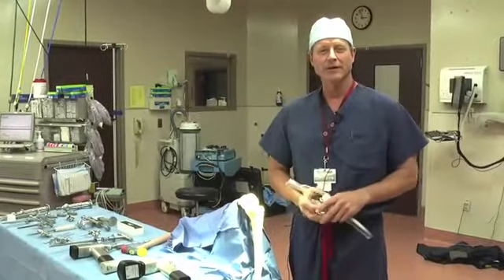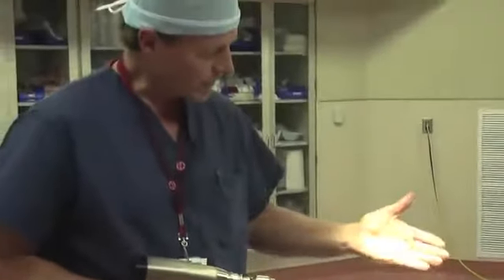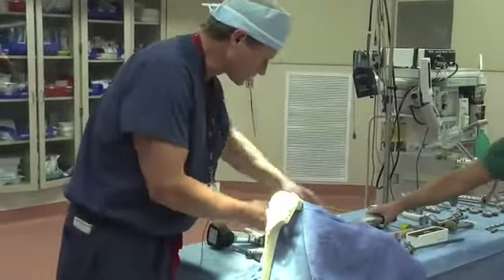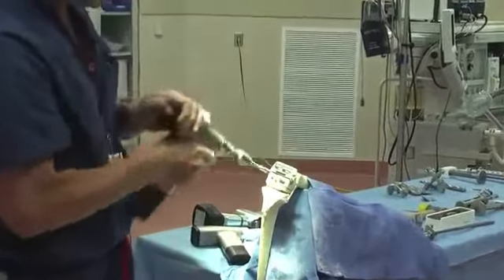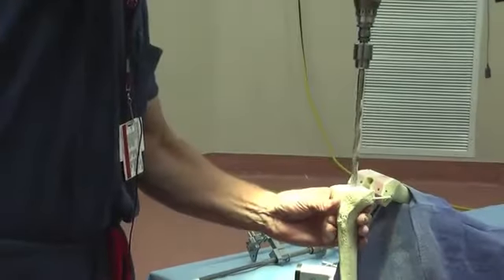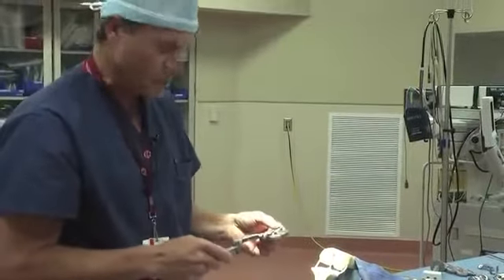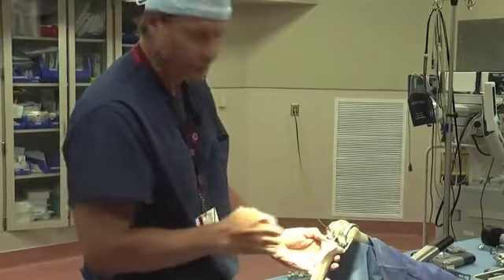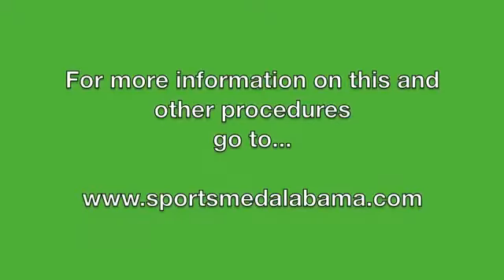Total Knee Replacement Surgery Demonstration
Покрокова відео-інструкція по роботі з інструментом eMP.
Dr. Eric Janssen of SportsMED Orthopaedic Surgery & Spine Center in Huntsville, Alabama demonstrates a total knee replacement using dry bones model.  In this demonstration he uses the Wright Medical Evolution Knee implant.  This demonstrations does not include soft tissue.